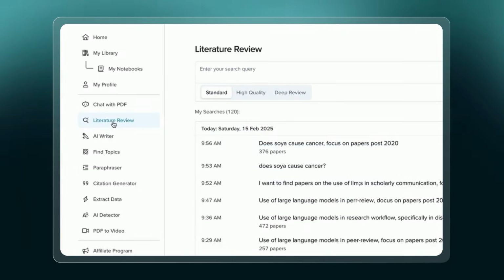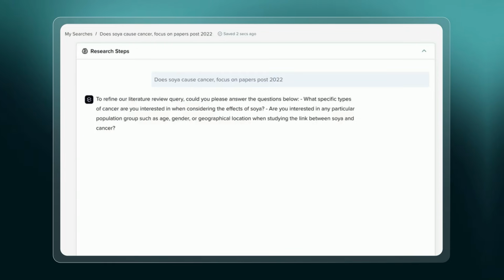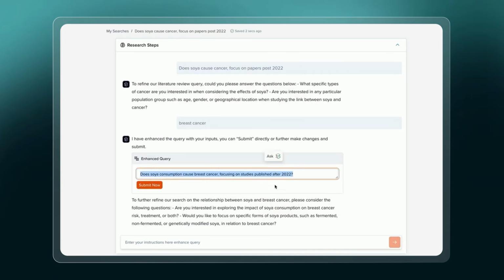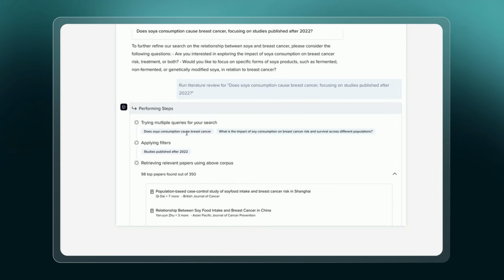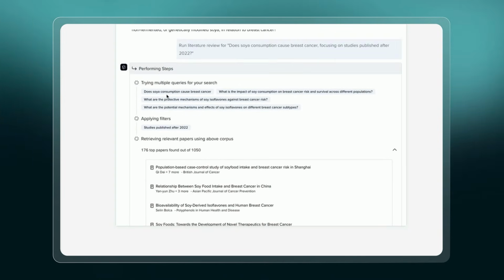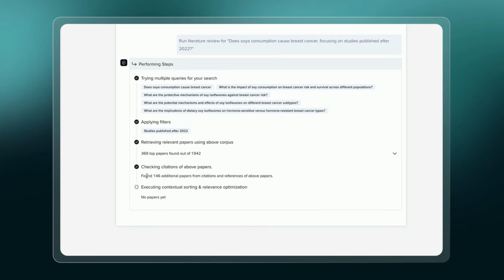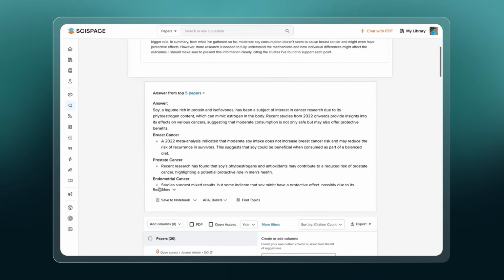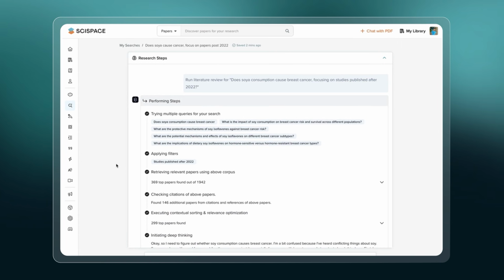Introducing: Deep Review by SciSpace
Introducing Deep Review, an AI-powered research agent that does the heavy lifting for you. It refines searches, reads abstracts, traces citations, and finds the most relevant papers — all in one place and done in minutes while ditching the hours of manual work.

Just enter a query, and Deep Review enhances it with better keywords, runs multiple searches, and organizes the results clearly. SciSpace Deep Review works 2X faster than Open AI Deep Research and 50X better than Google Scholar!

and see how it simplifies your systematic literature review!